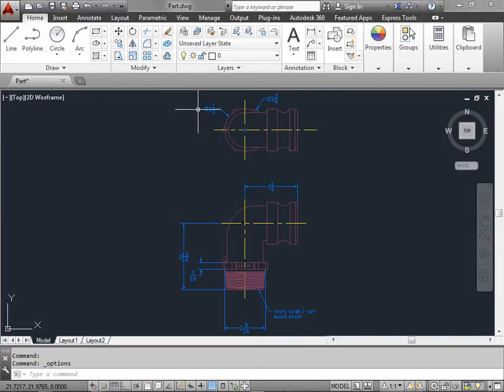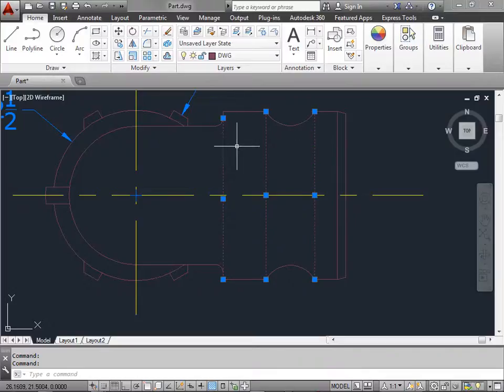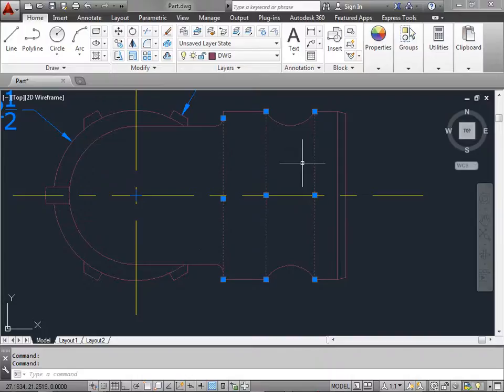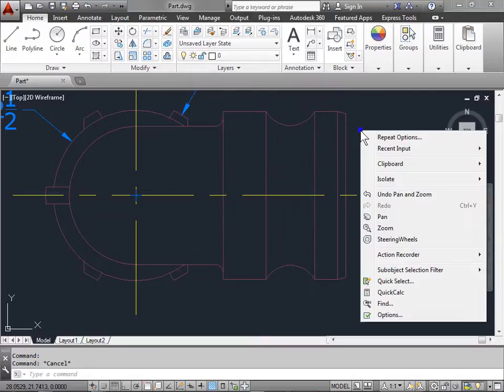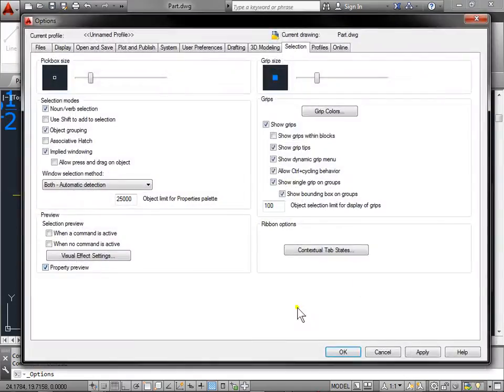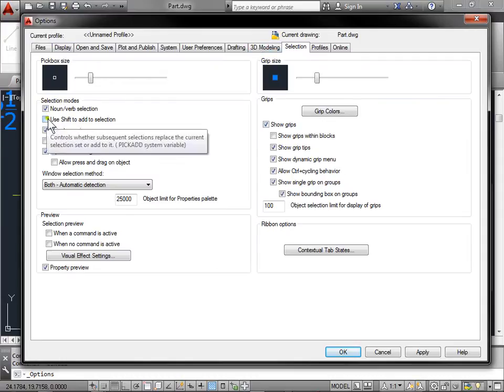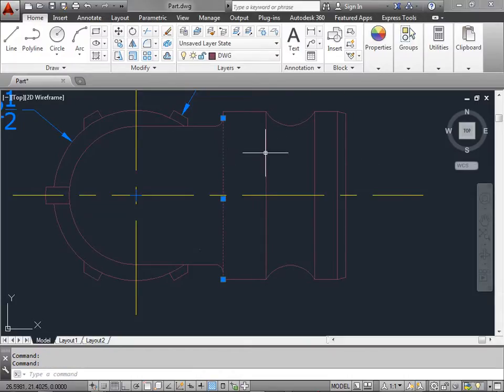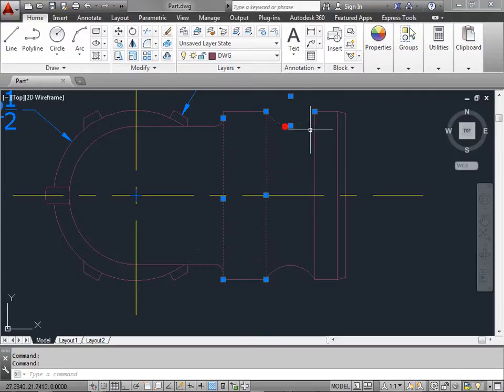C00502 Selection Settings AutoCAD 2014 Tutorial